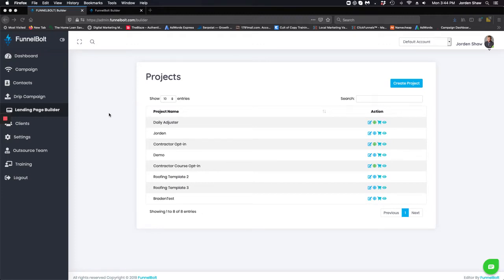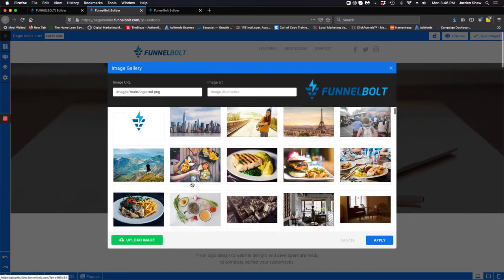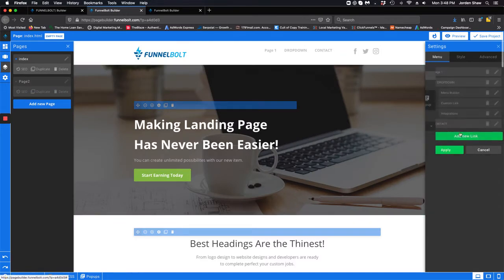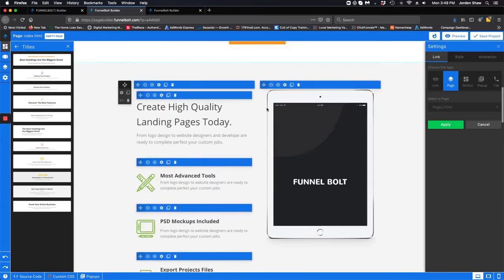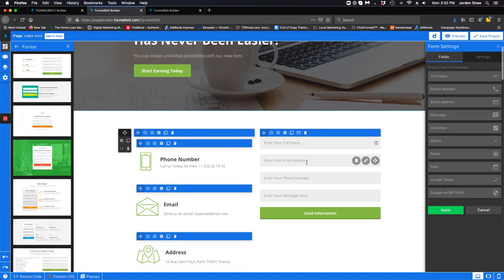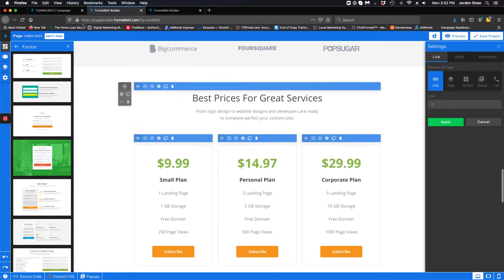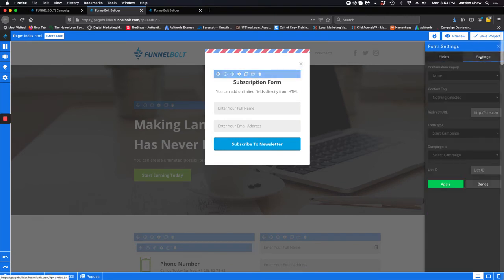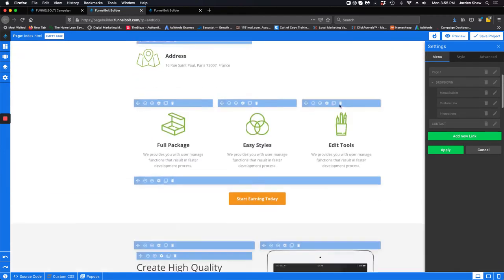Funnelbolt Landing Page Builder Demo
Walk through of the Funnelbolt Editor capabilities.

Building high converting landing pages and websites with ease.

Growing your marketing agency has never been easier.  This all in one system not only comes with expertise from Google premier partners, but also developers who have worked with Netflix, Spinnaker and more.

to sign up for free